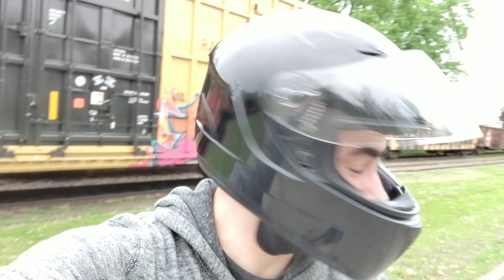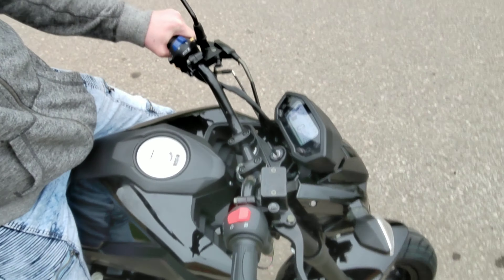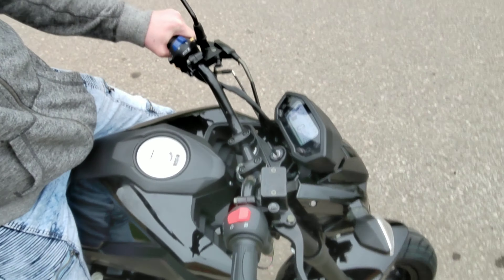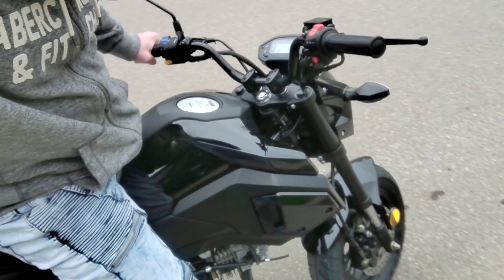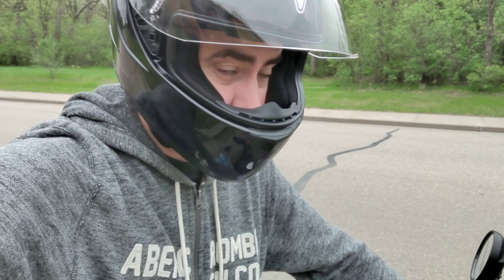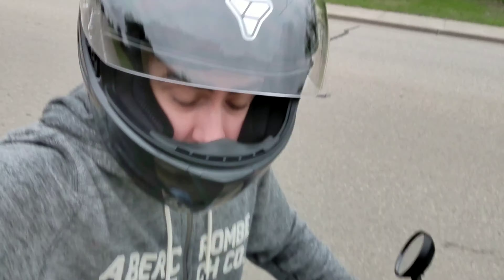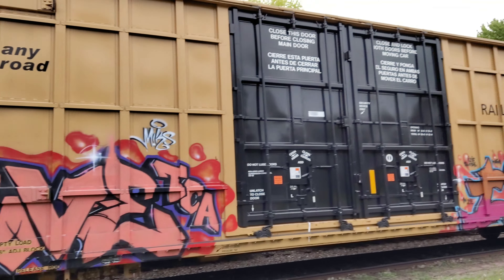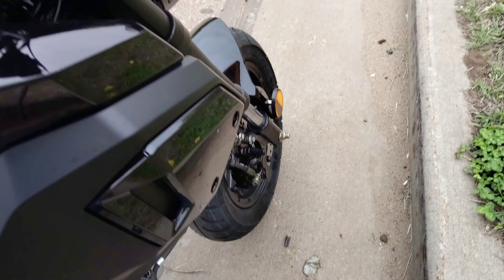Honda Grom Clone 2019 X-Pro Vader Under $1200 New Free Shipping